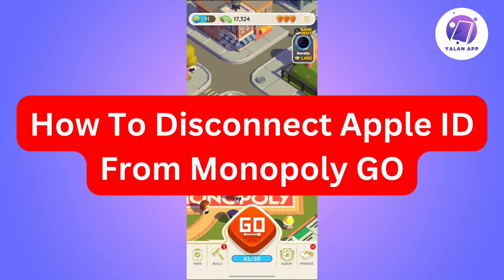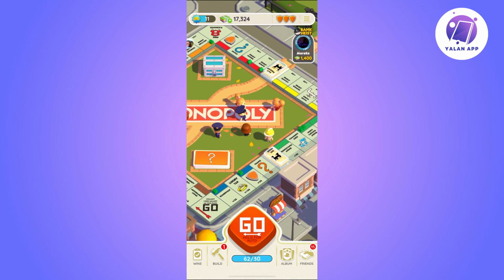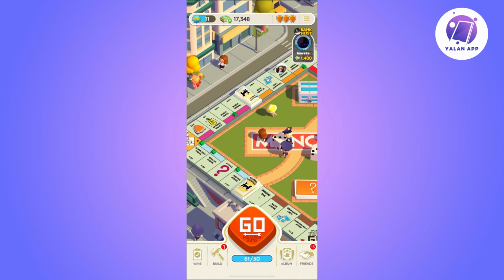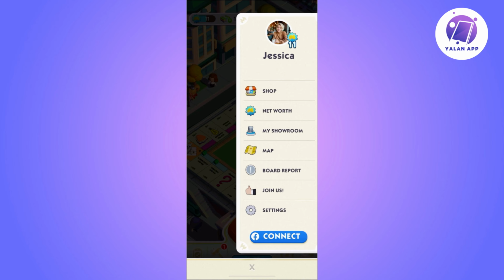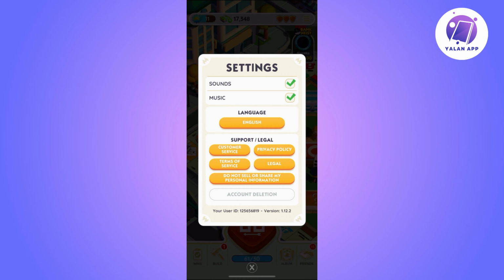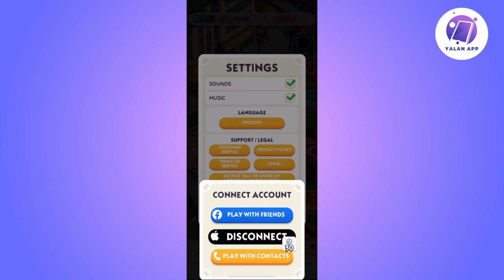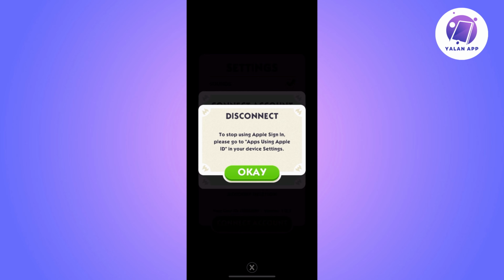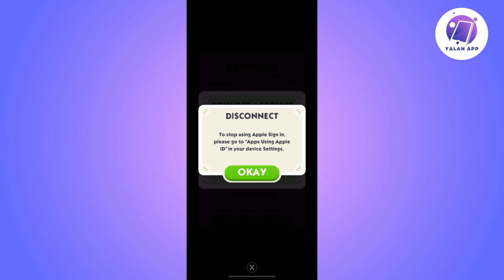How To Disconnect Apple ID From Monopoly GO (2025)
If you want to be able to disconnect your Apple ID from Monopoly GO, this video will be perfect for you!